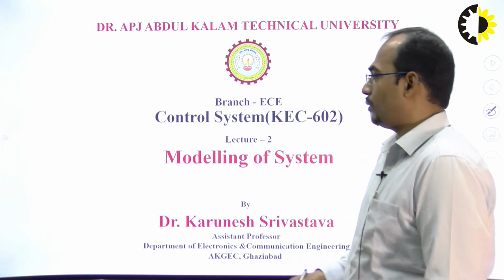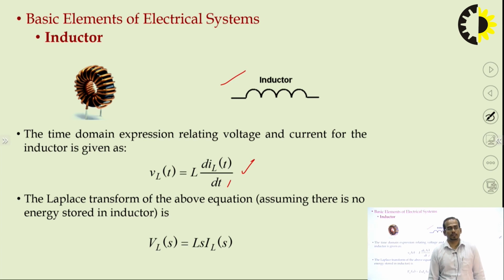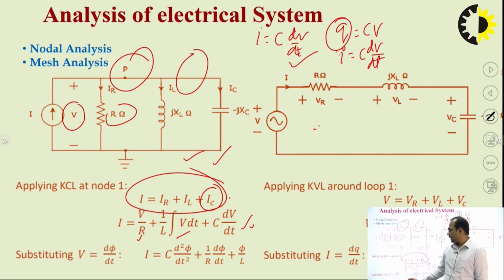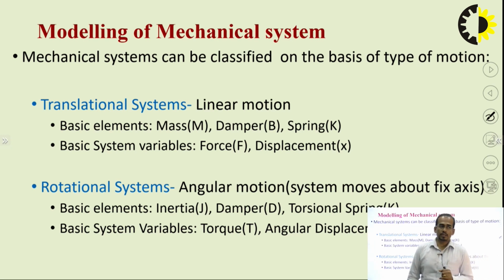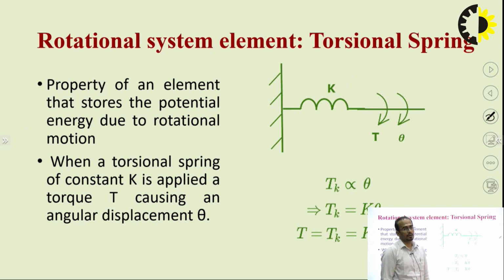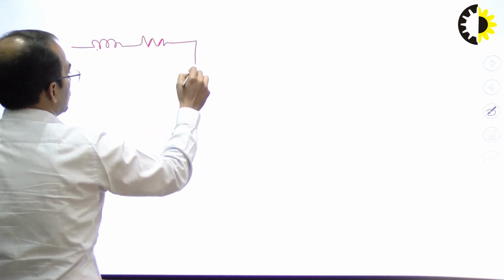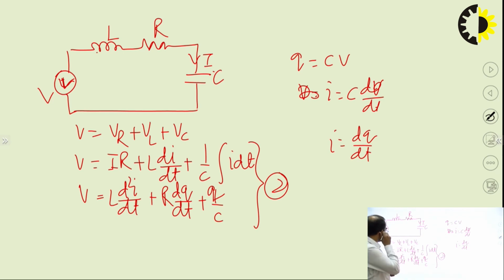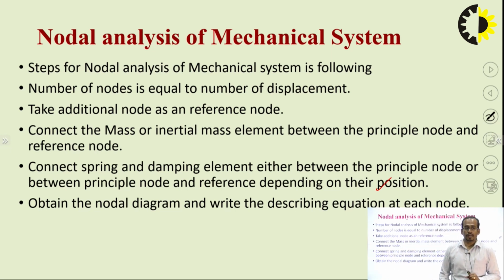''Modelling of system'' Control System Lecture 02 By Dr Karunesh Srivastava, AKGEC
Student will be able to learn about analog system